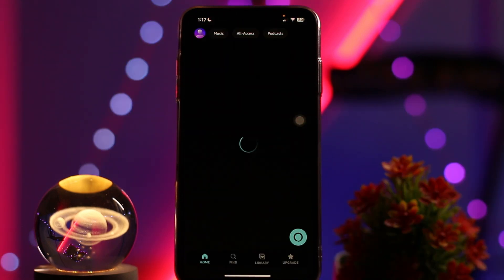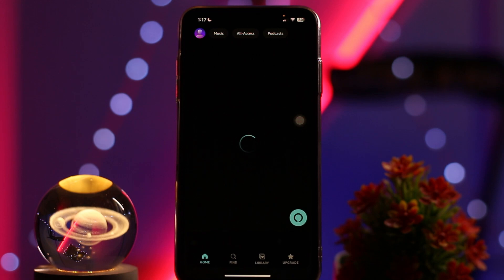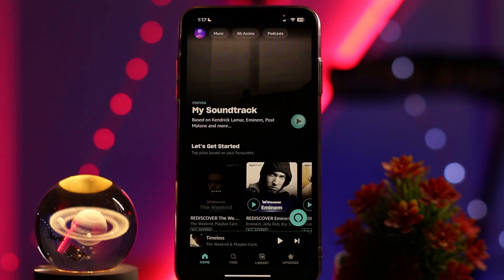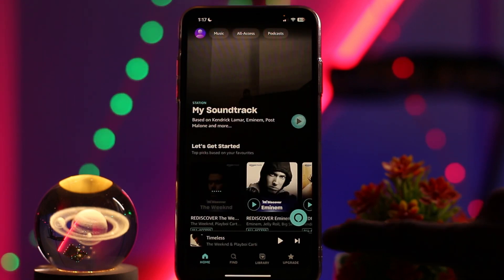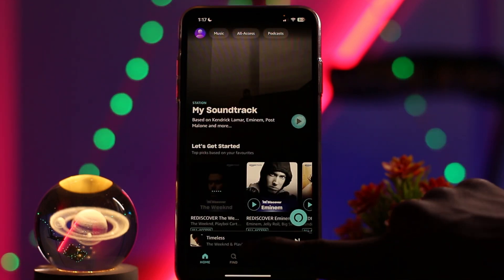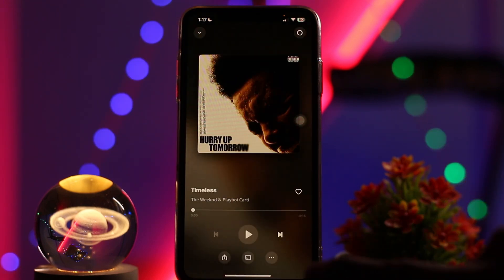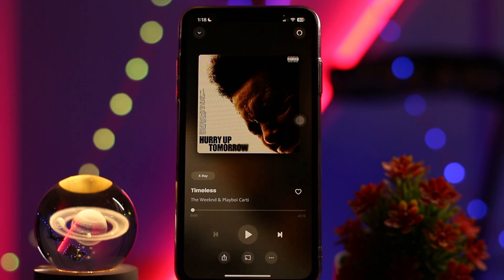Stop Shuffle Playback on Amazon Music – Here’s How - 2025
Want to know How To Turn Off Shuffle on Amazon Music App Easily but don't know how?
This quick video will guide you to Turn Off Shuffle on Amazon Music App Easily

So, in this few simple steps you can successfully Turn Off Shuffle on Amazon Music App Easily

Timestamps :
00:00: INTRODUCTION
00:15: OPEN THE APP
00:25: OPEN THE PLAYER
00:35: TURN OFF SHUFFLE